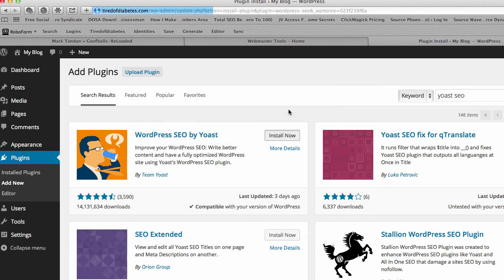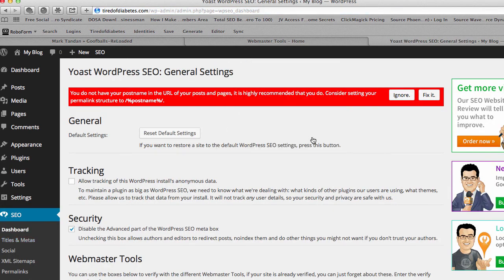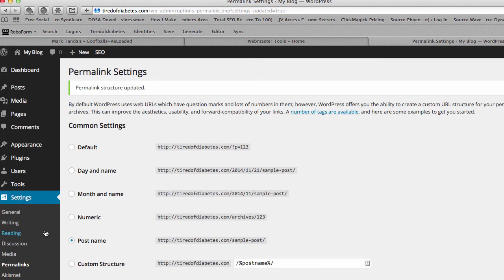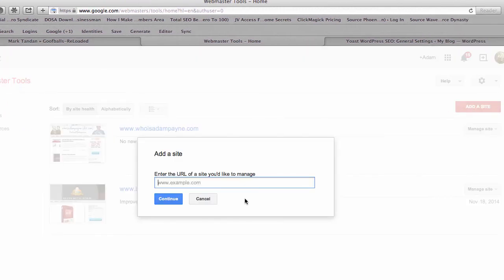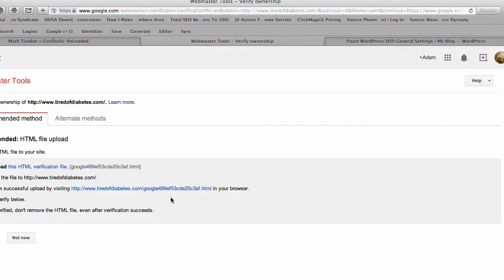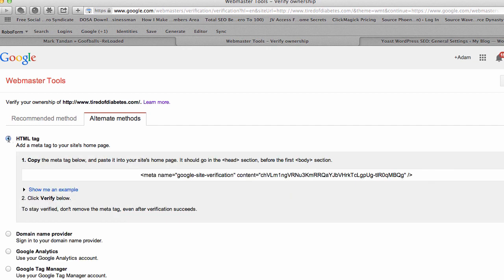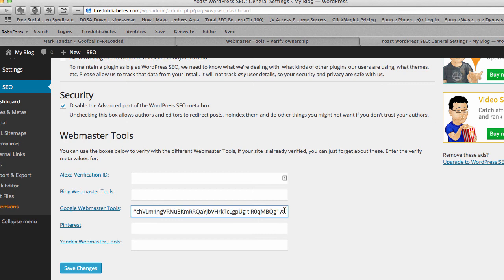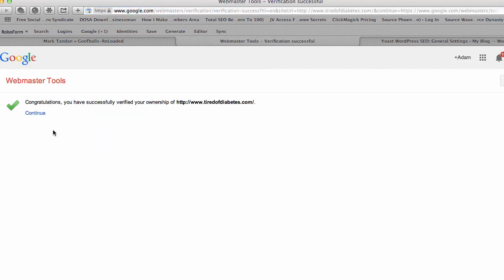How to Verify a Website in Google Webmaster Tools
Adam PaynePhone: Japan-(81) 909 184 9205
Skype: adam.john.payne